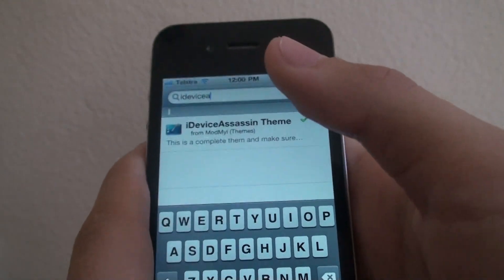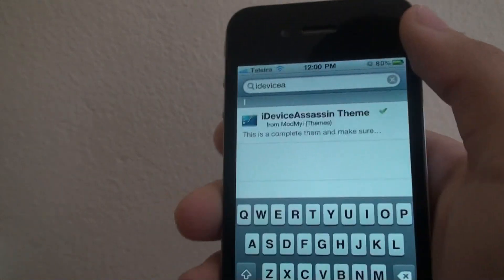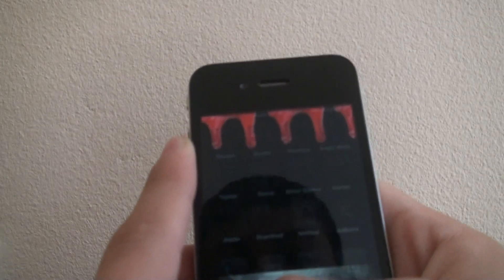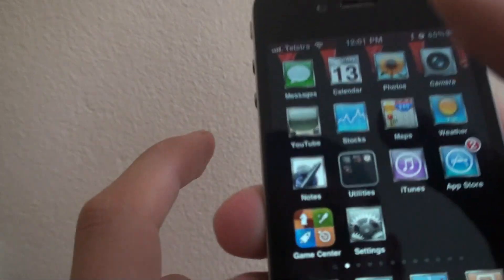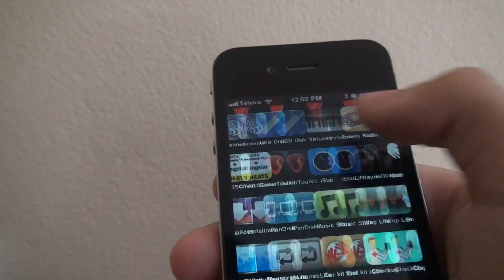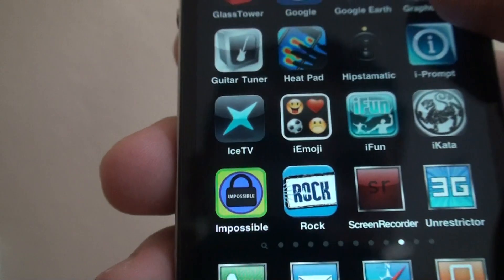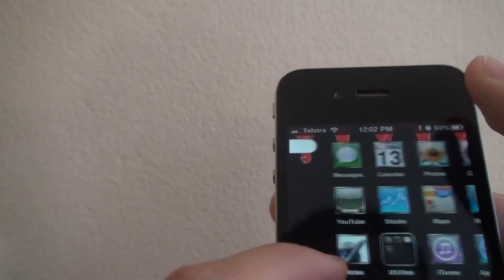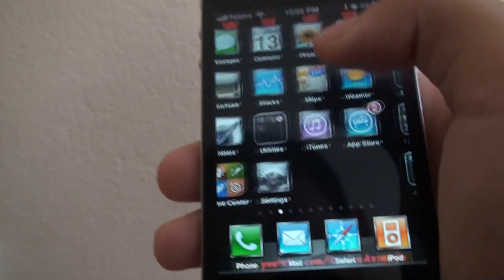How to Download our iDeviceAssassin Theme from Cydia on the iPhone/iPod Touch (HD)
This is just a video showing you how to get our new iDeviceAssassin Theme for free from Cydia. This Theme is powered and hosted by the ModMyi Source, so you don't need to download any new sources.